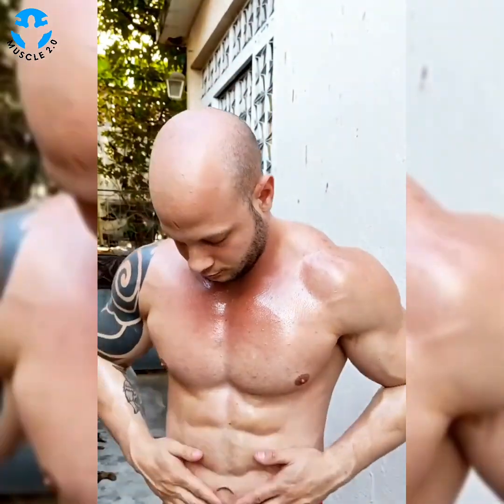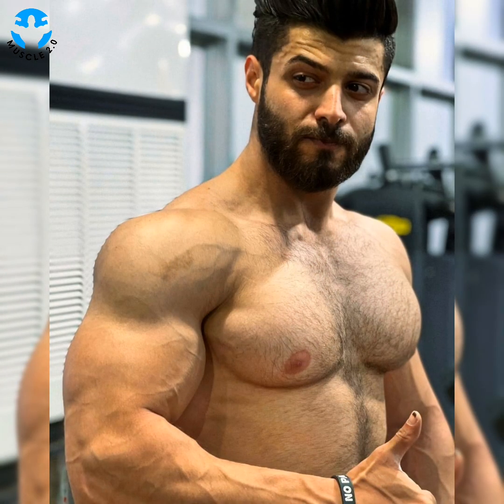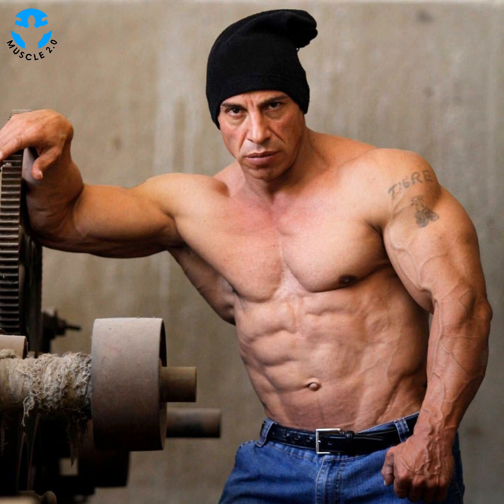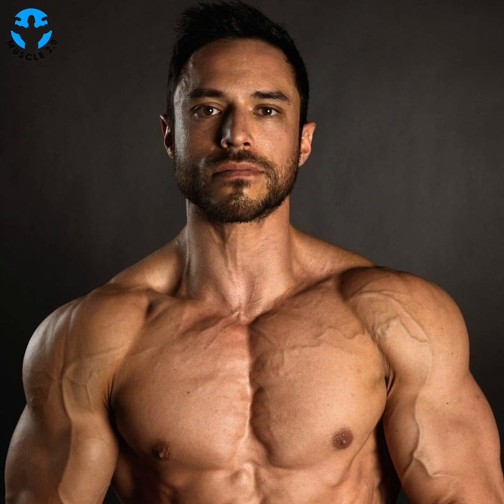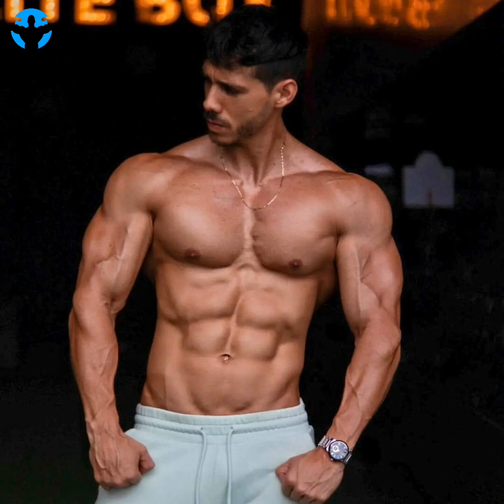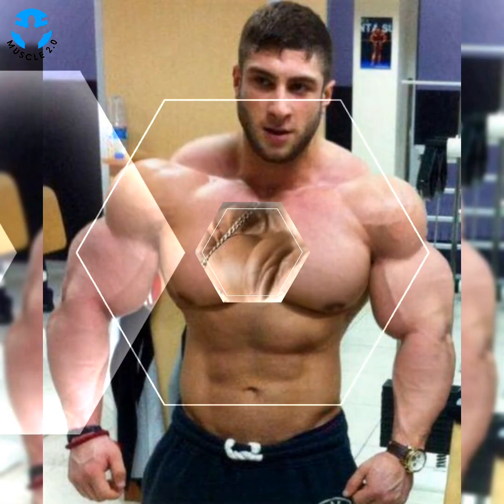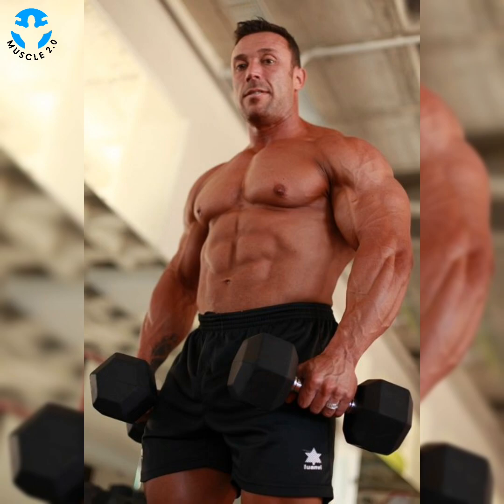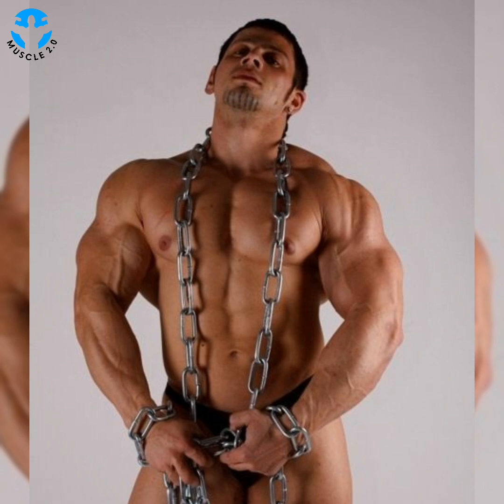Gorgeous & Handsome Bodybuilder With Huge Chest Men's | @MUSCLE2.0 Professional Bodybuilder 2022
Gorgeous & Handsome Bodybuilder Men's | ‎@MUSCLE 2.0  Professional Bodybuilder 2022 |